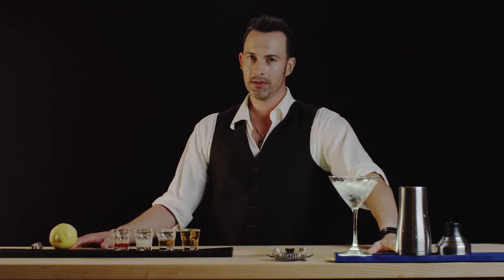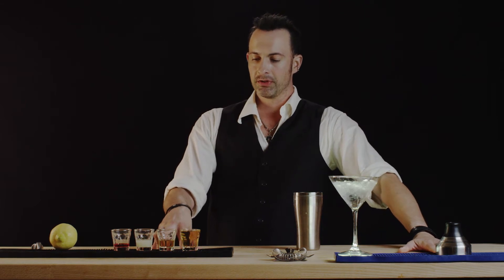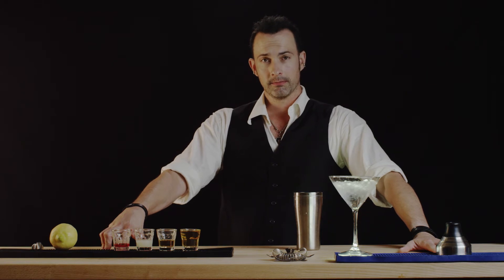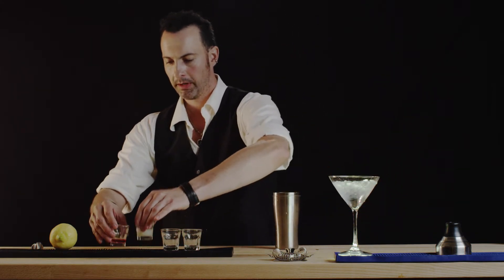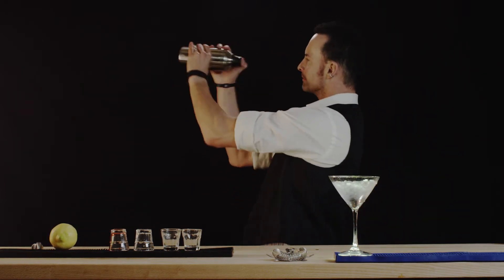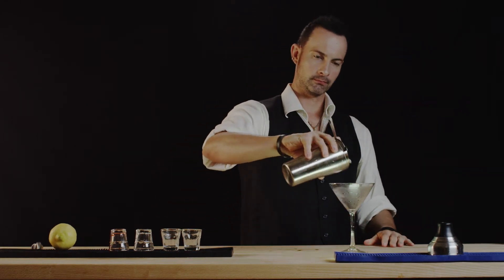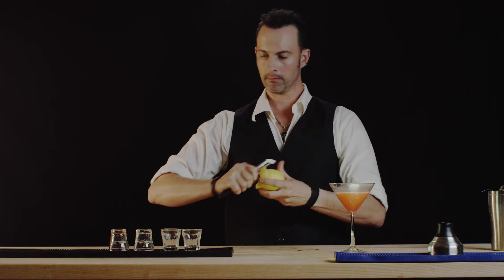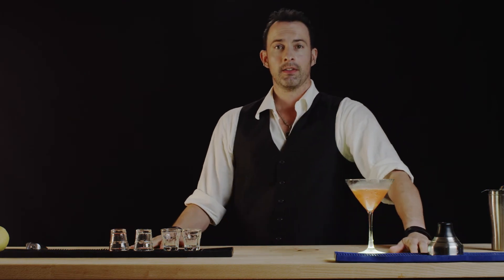How to Make The Jack Rose - Best Drink Recipes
Jack Rose is a classic cocktail, popular in the 1920s and 1930s, containing applejack, grenadine, and lemon or lime juice. It notably appeared in a scene in Ernest Hemingway's 1926 classic, The Sun Also Rises, in which Jake Barnes, the narrator, drinks a Jack Rose in the Crillon Paris hotel bar while awaiting the arrival of Lady Brett Ashley.

The Jack Rose is one of six basic drinks listed in David A. Embury's classic The Fine Art of Mixing Drinks.

The Jack Rose appears in literature as early as Cartoons magazine: Volume 8 - Page 480 by Henry Haven Windsor in 1915

"When the first applicant appeared, "Tad" said: "Of course, I want a man who can speak French, play pinochle, curry a horse and make a Jack Rose cocktail." "Well, I can do 'em all and still have a few tricks up my sleeve,"

There are various theories as to the origin of the drink. One theory has the drink being named after, or even invented by, the infamous gambler Bald Jack Rose.[1] Albert Stevens Crockett (Old Waldorf Bar Days, 1931) states that it is named after the pink "Jacquemot" (also known as Jacqueminot or Jacque) rose. It has also been posited that the Jack Rose was invented by Joseph P. Rose, a Newark, New Jersey restaurateur, and named by him "in honor" of a defendant in a trial then being held at the courthouse in that city. (Joseph P. Rose once held the title of "World's Champion Mixologist.") However, the most likely explanation of the name is the fact that it is made with applejack and is rose colored from the grenadine. Harvey's Famous Restaurant in Washington, D.C. claimed to be the originator of cocktail.[2]

The cocktail has fallen out of fashion. In June 2003, the Washington Post published an article [1] that chronicled two writers' quest to find a Jack Rose in a Washington, D.C. bar. After visiting numerous bars, they were unsuccessful in finding one, ultimately buying a bottle of applejack for one of the few bartenders they encountered who knew how to make one.